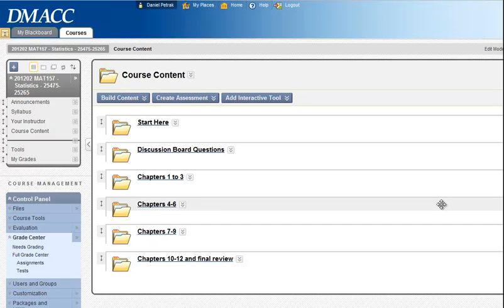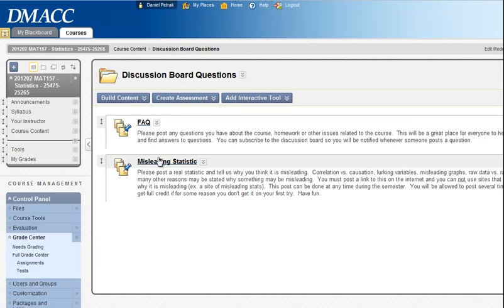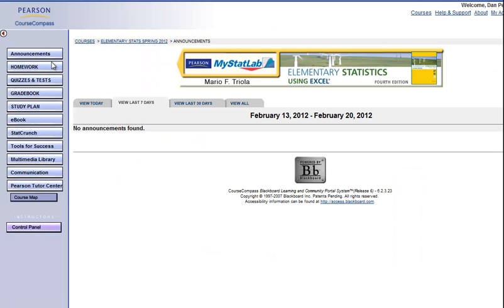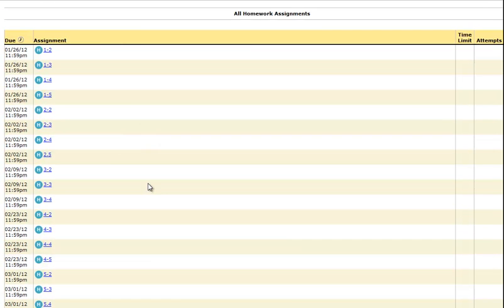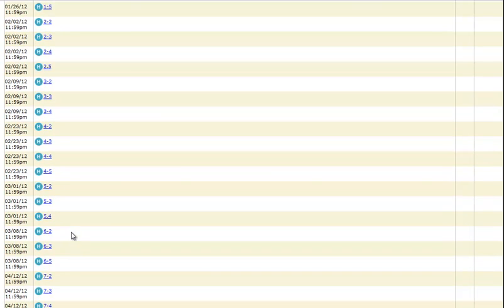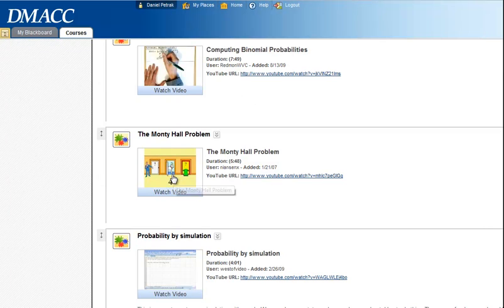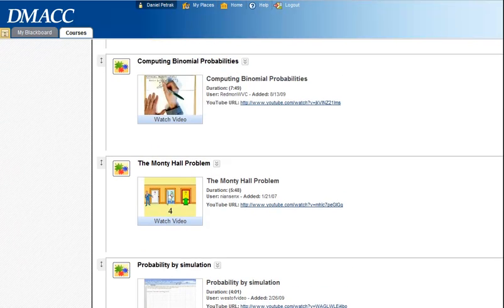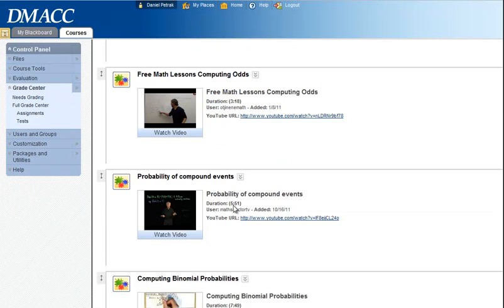Week6_Stats_spring_2012.mp4